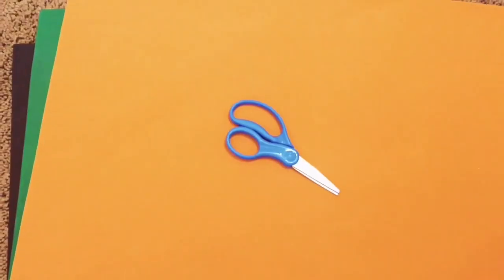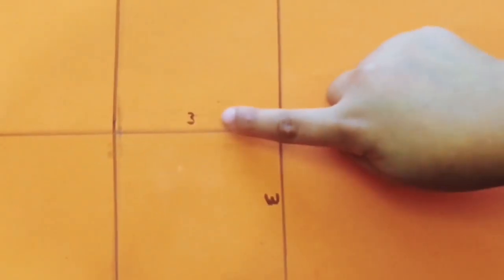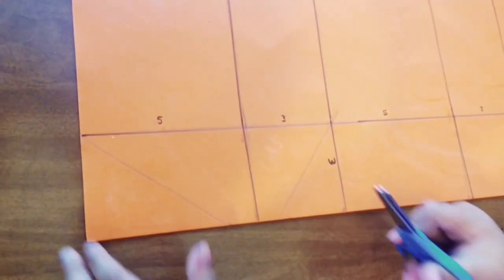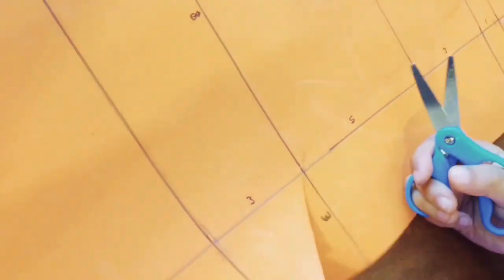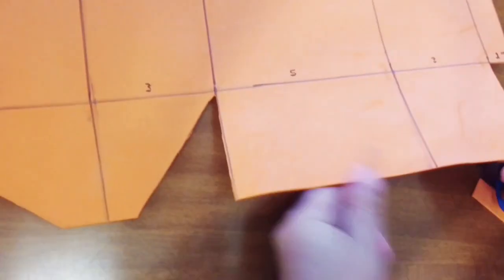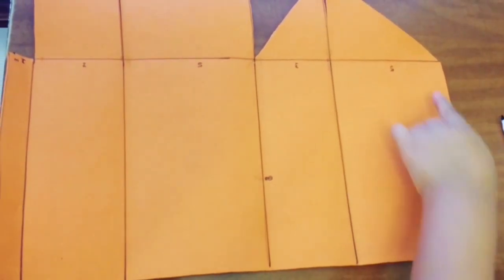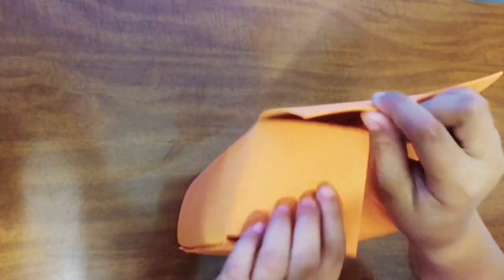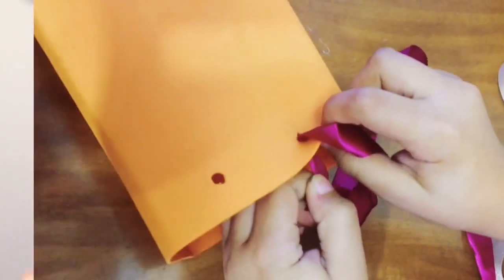DIY for Halloween Trick-or-Treat Bag | Halloween Trick Or Treat Bags 2021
Very Easy DIY Halloween Trick-or-Treat Bag  Halloween Trick Or Treat Bags 2020
Diy Halloween trick or treat bag, very easy to make.
Halloween is almost here and we will need a bag for trick or treat,
In this video I will show you how to make a Halloween trick or treat bag in a very easy way,

You will need a foam 12 in x 18
Hot glue
Black marker
Ribbon
A ruler

Music belongs:
-Adobe premiere clip themes
-imovie theme music.